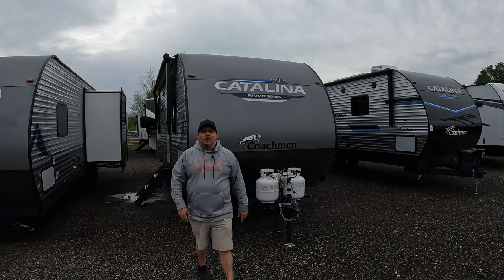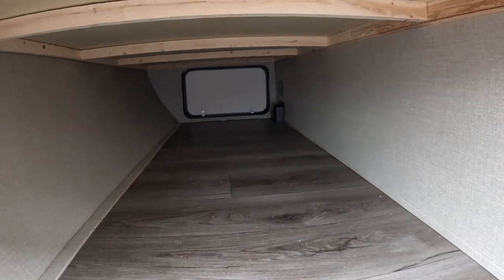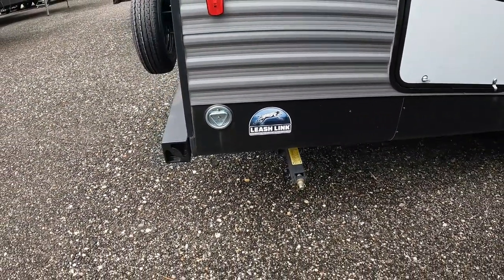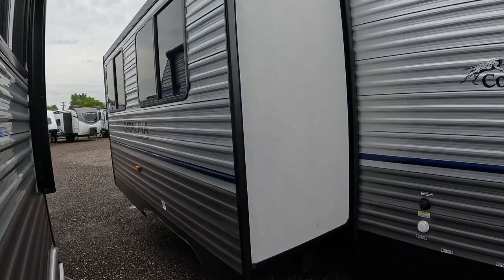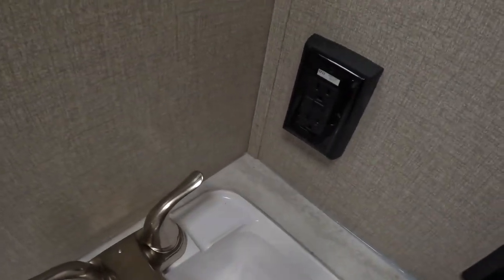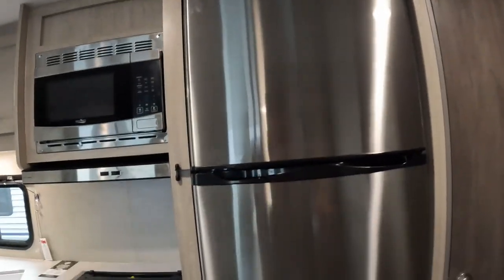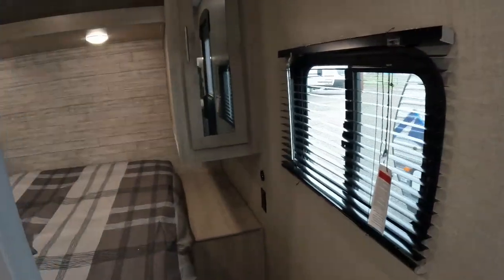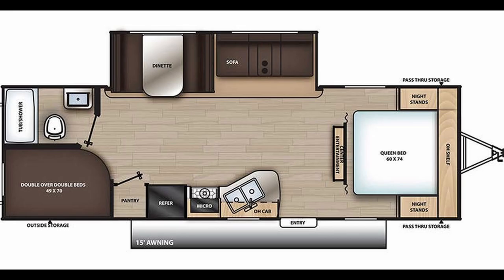Step Inside the Catalina 261BHS | Your Ultimate Family-Friendly Travel Trailer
Experience the Ultimate Family Adventure with the Catalina 261BHS | Your Home Away from Home". In this YouTube video, we take you on a comprehensive tour of the Catalina 261BHS, a spacious and family-friendly travel trailer designed to make your camping experience comfortable and convenient. From its modern amenities to its versatile layout, the Catalina 261BHS is perfect for families or groups of friends looking to embark on unforgettable outdoor adventures. Join us as we explore this exceptional RV and get a closer look at why it's a top choice for those seeking a home away from home on their travels.